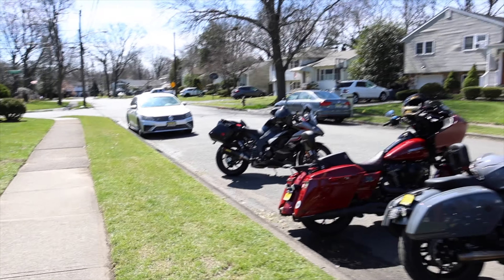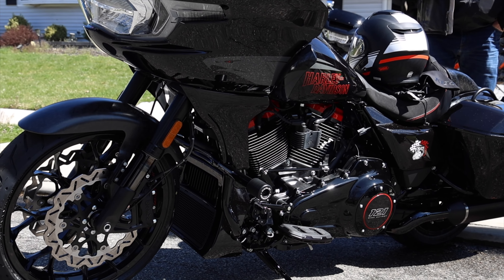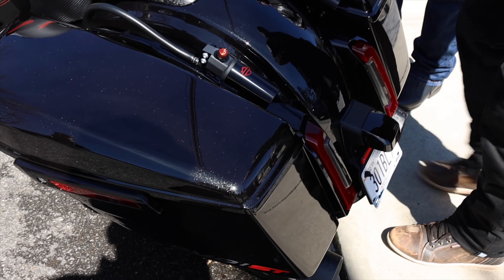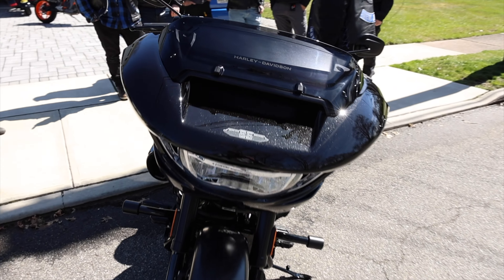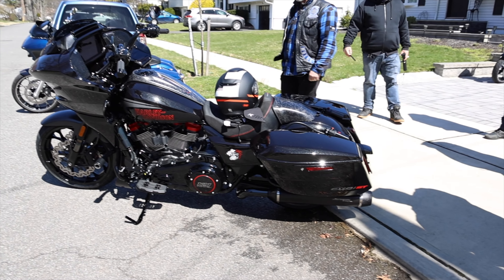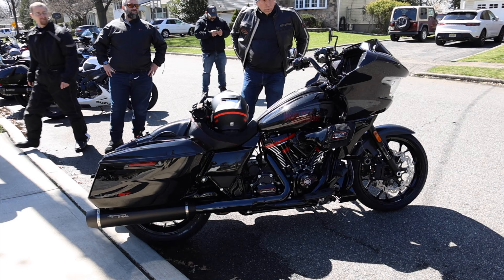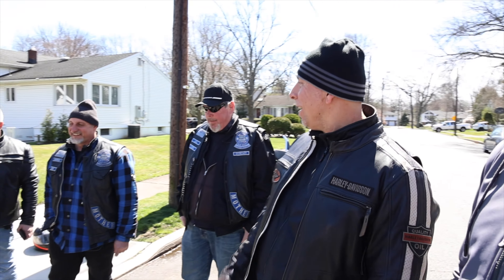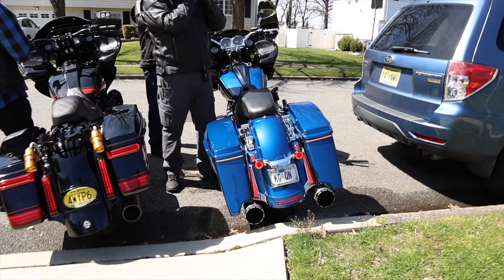Steve's New 2024 Harley Davidson Road Glide CVO ST !!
1544 Campus Dr Unit E